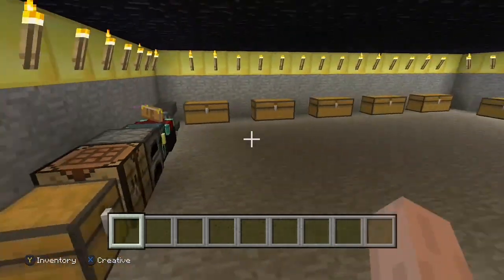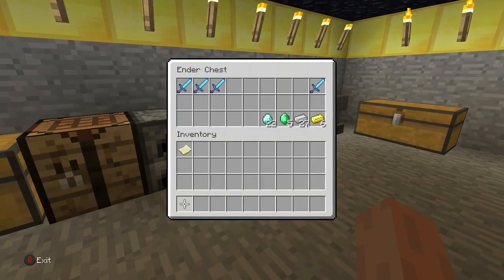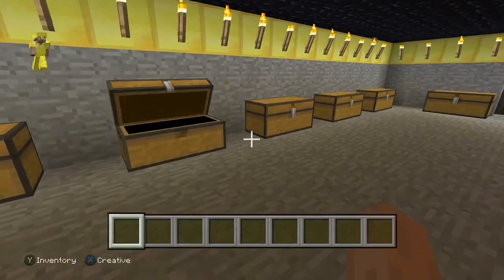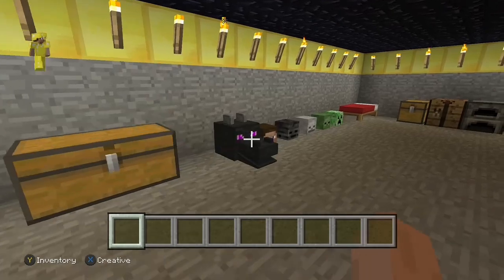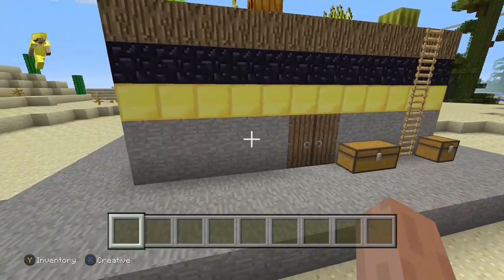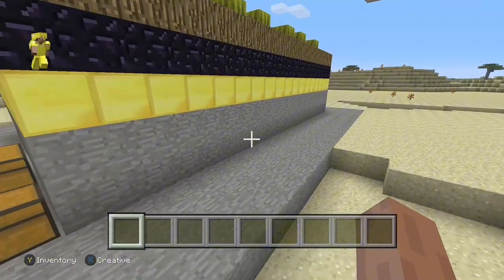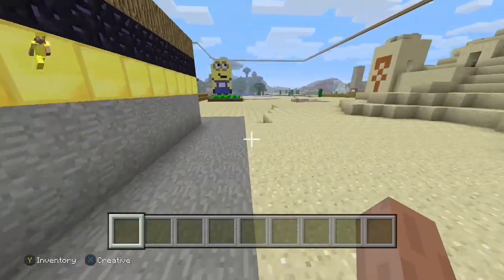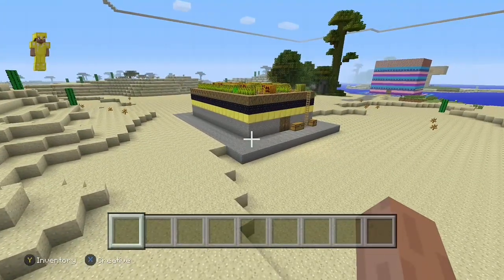My very first Minecraft house in about 2014￼